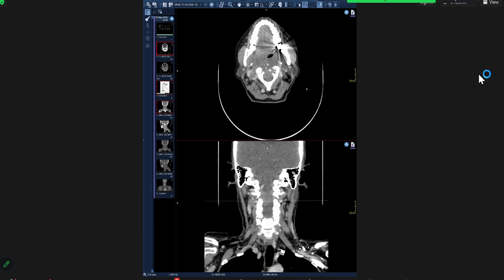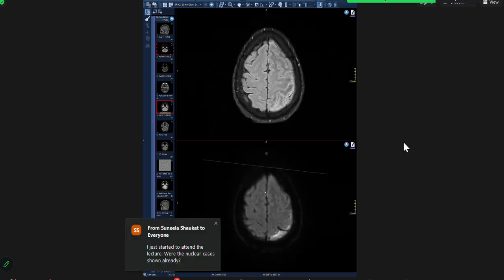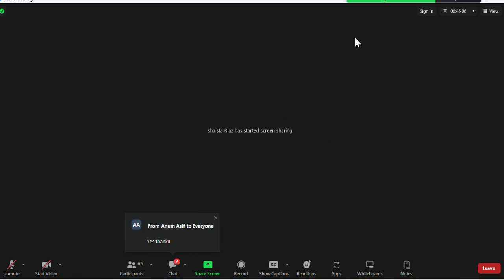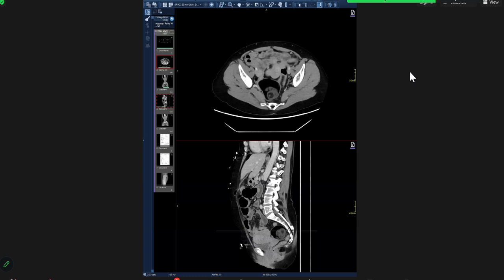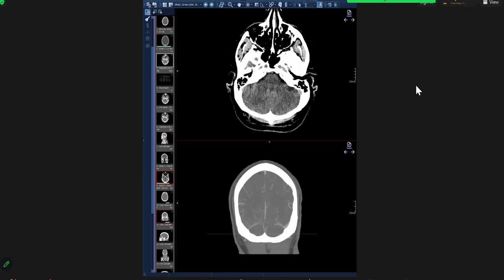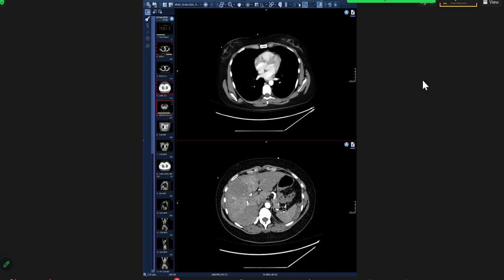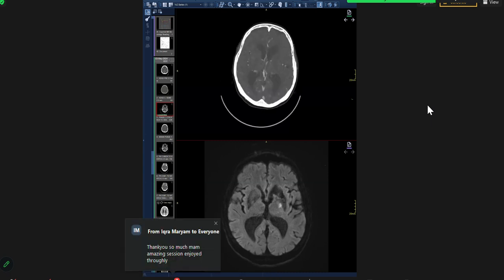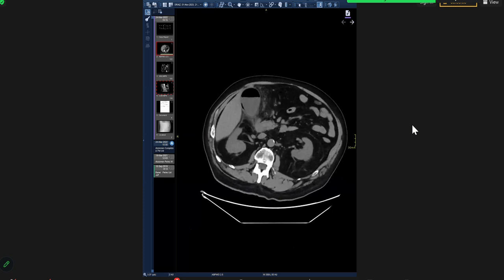FRCR practice viva session 60